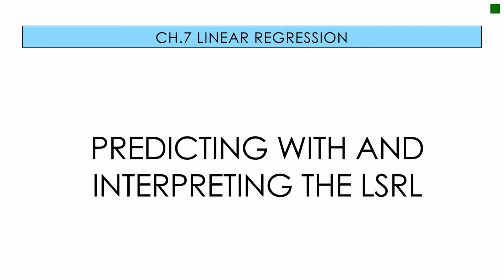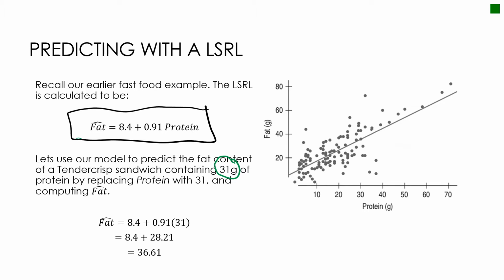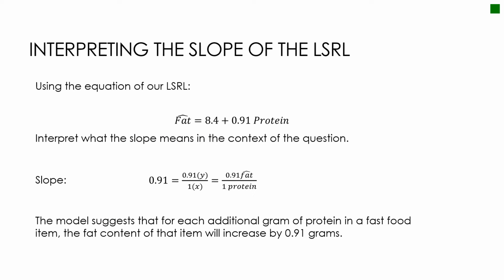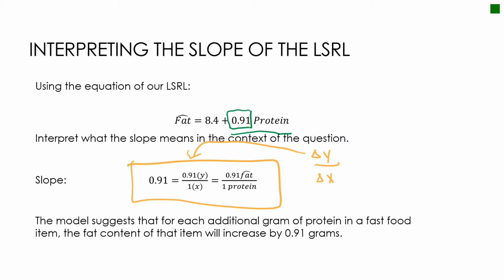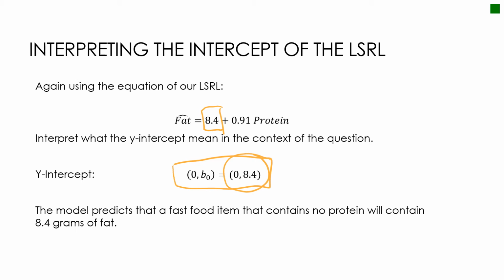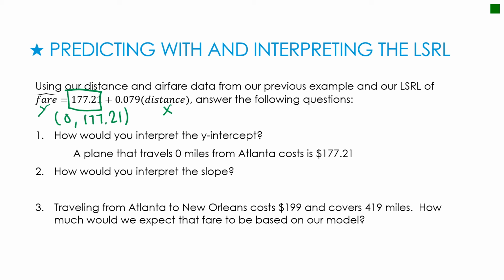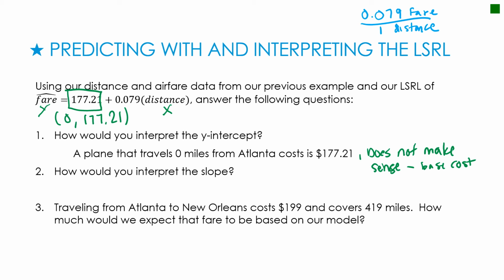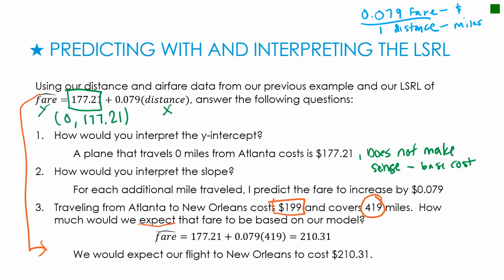Applied Stats 7.4 Predicting With and Interpreting the LSRL